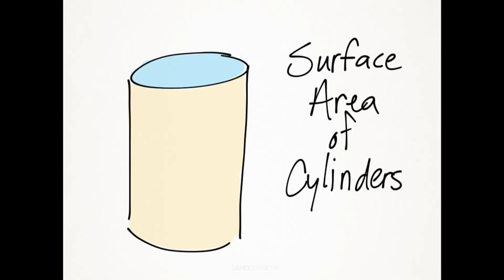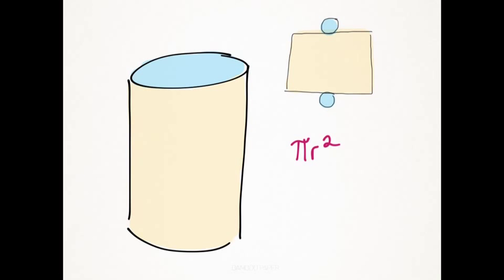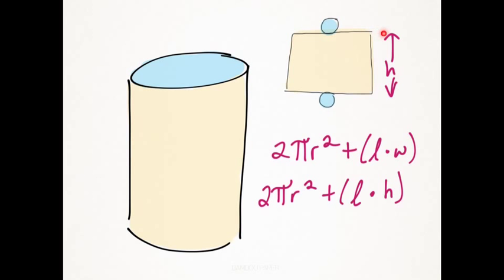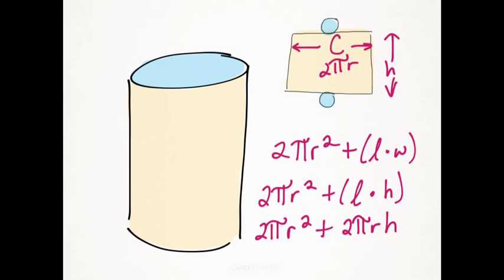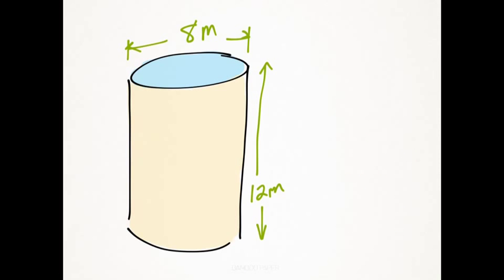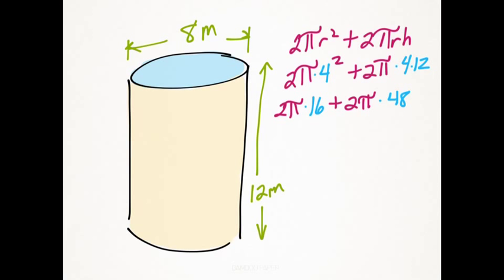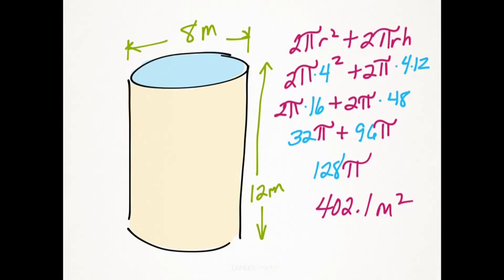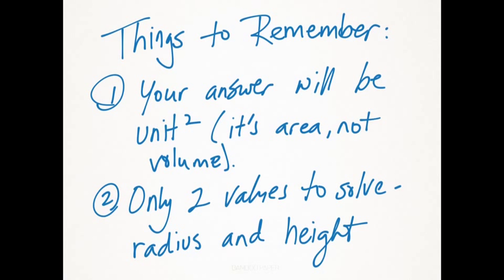Surface Area of Cylinders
Learn to find the surface areas of cylinders.